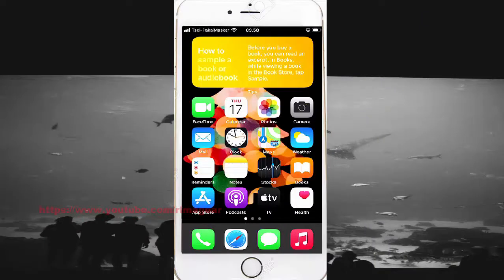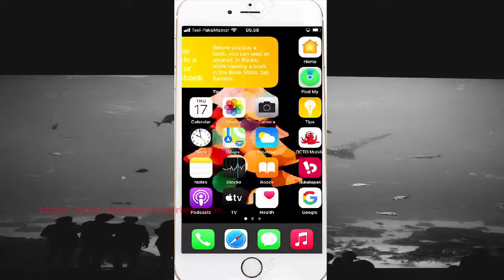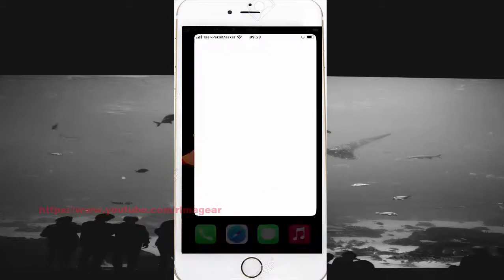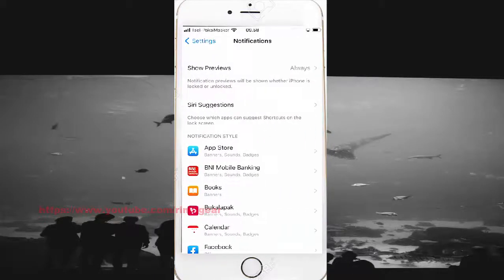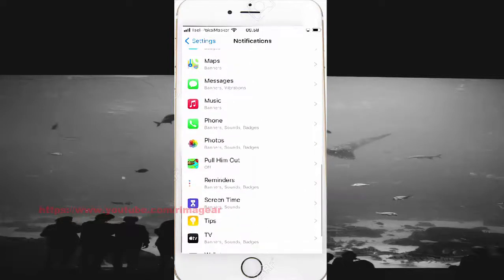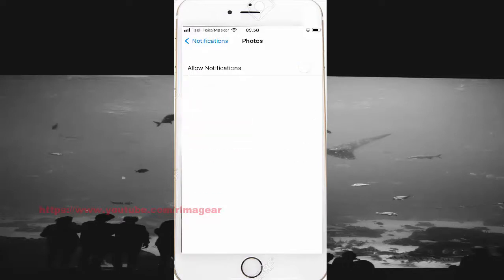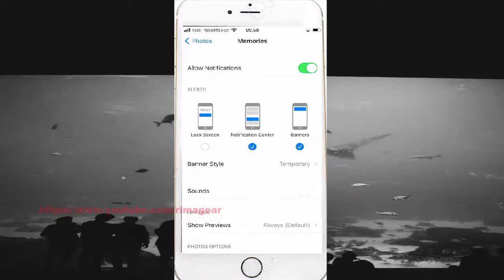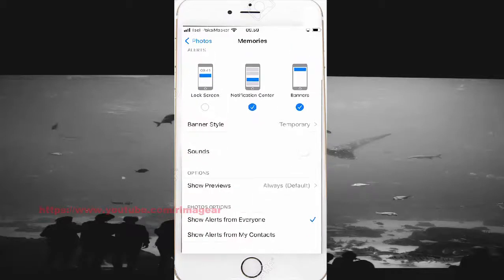How to set show Photos Memories alert notifications from Contacts in iPhone 7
On this video you can know How to set show Photos Memories alert notifications from Contacts  in iPhone 7 with iOS 14.0.1 operating system